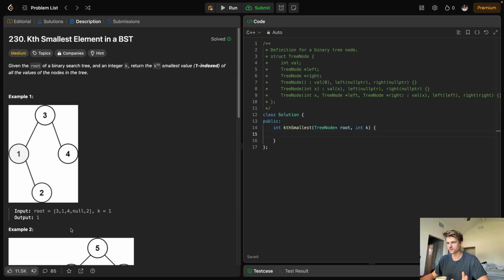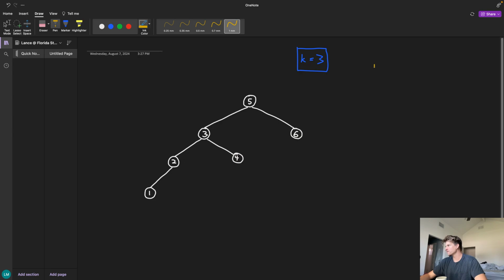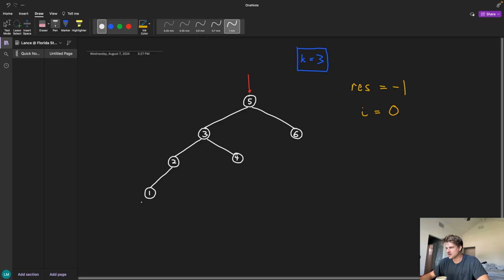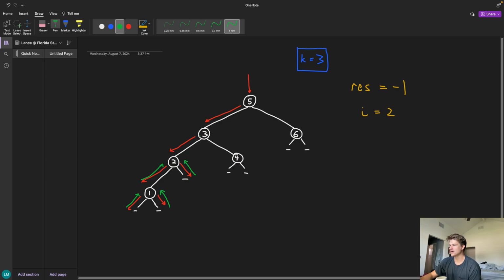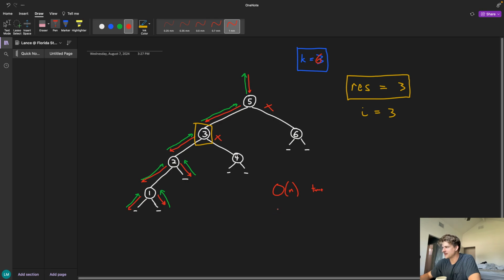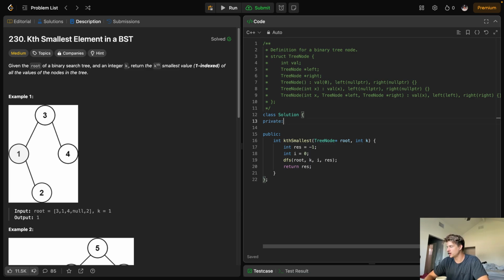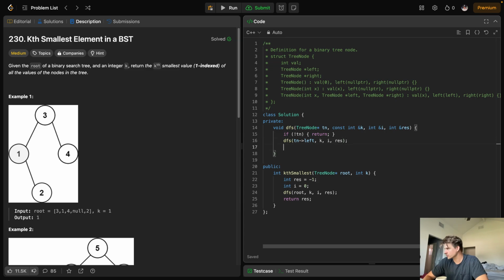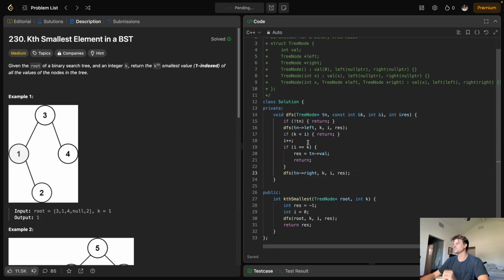LeetCode - Kth Smallest Element in a BST - C++ Coding Interview